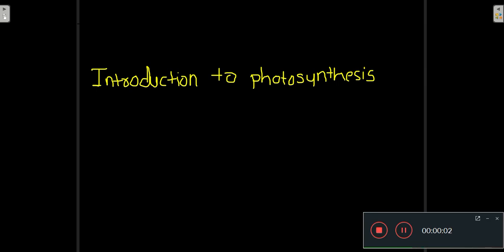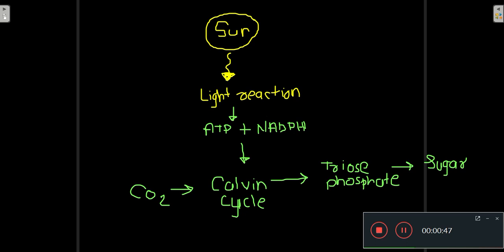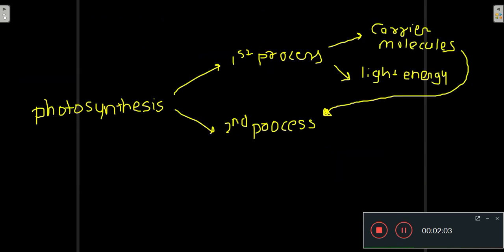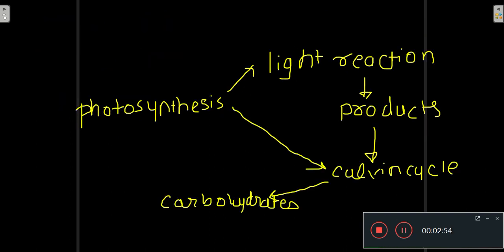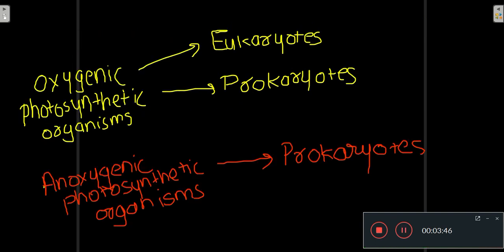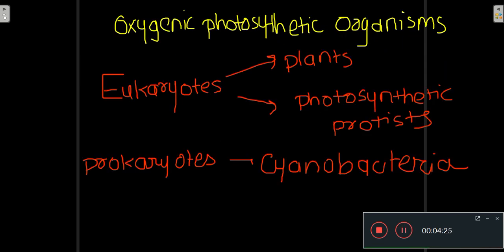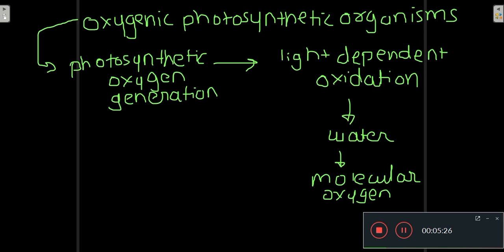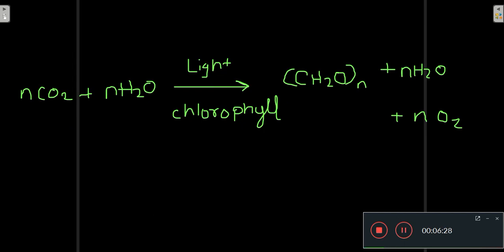intoduction to photosynthesis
classification of photosynthetic organisms